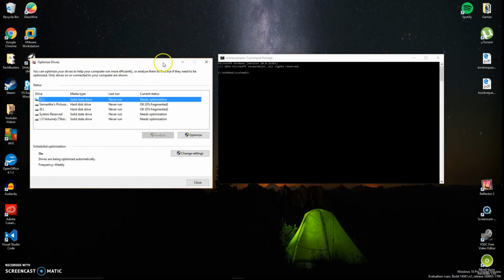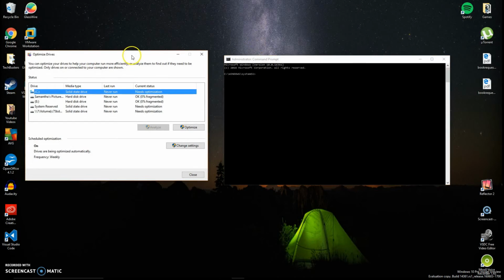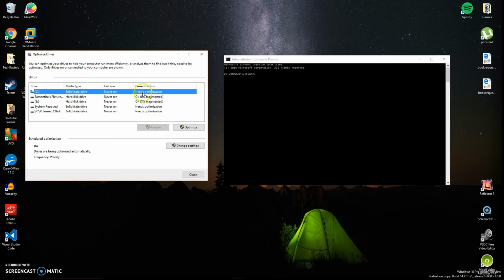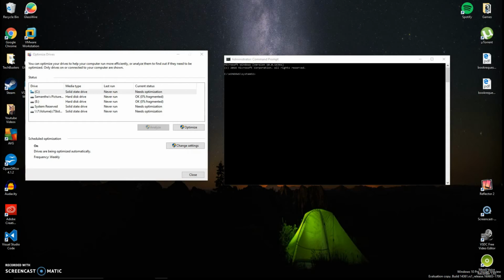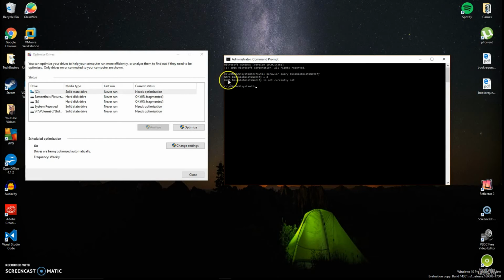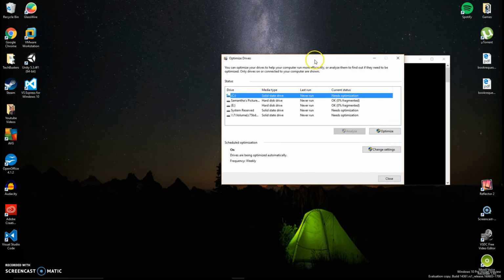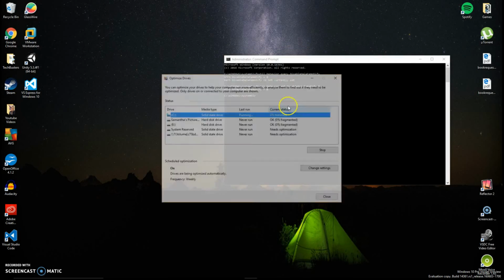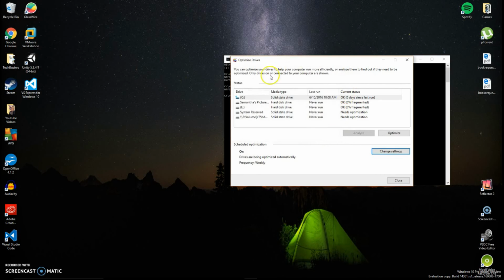How to Enable Trim Support for a Solid State Drive!!!!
How to Enable Trim Support for a Solid State Drive to optimize performance and stability

Don't forget guys if you liked this video please "Like" "Favorite" and "Share" it with your friends to show us your support.

Weekly Tech Tips and How To's

With the growing popularity of Solid State Drives in everyday pc's at work and home, it is important to maintain the performance of the drive overtime.

One very useful tool in limiting performance deterioration is TRIM

What is SSD Trim Support?

TRIM Support allows the Operating system to inform the SSD of blocks of data that are no longer considered in use and can be wiped internally.

Alot of people question but i deleted that file on the drive it should be gone. that is where you are wrong. with SSDs when you delete a file instead of wiping it off the drive it marks the space as not in use. A normal spinning hard drive is able to overwrite the data in a single operation, but with a ssd the data has to be erased. Without TRIM support that data will never get erased.

1st there are two things you need to be sure of

1.Your operating system has to support TRIM command (e.g. Windows 7 and Windows 8)
2.Your solid state drive's firmware has to support TRIM as well

Once you confirm those two items open up a command prompt with admin level rights

1. fsutil behavior query DisableDeleteNotify

There are two possible outcomes:

DisableDeleteNotify = 0 : TRIM is already enabled and working in Windows
DisableDeleteNotify = 1 :  TRIM is not enabled → Proceed to step 3 to enable it

2. fsutil behavior set DisableDeleteNotify 0